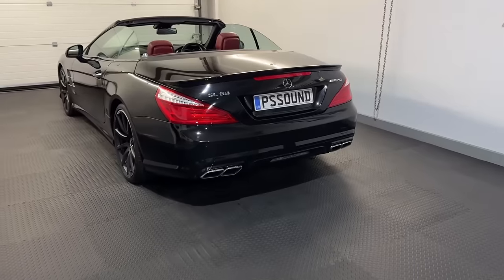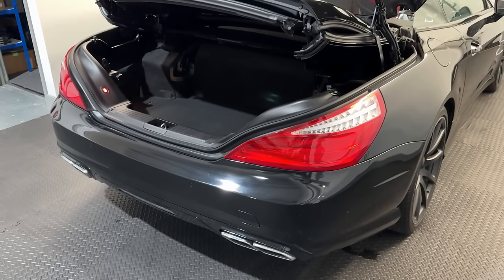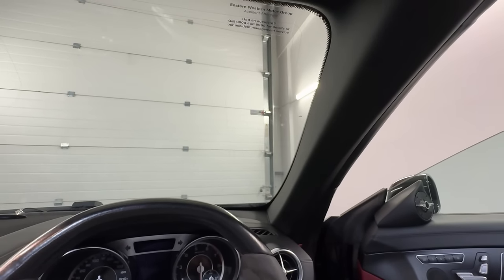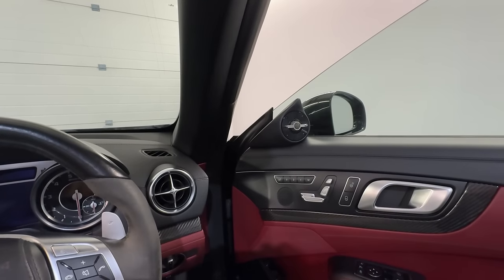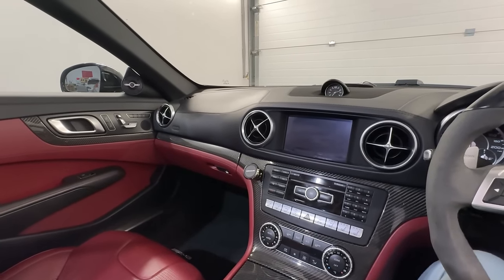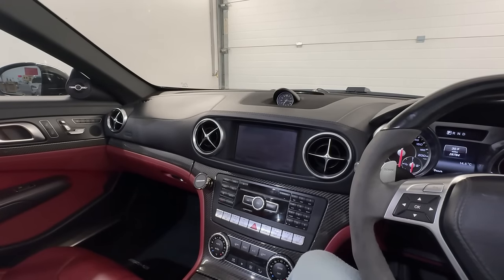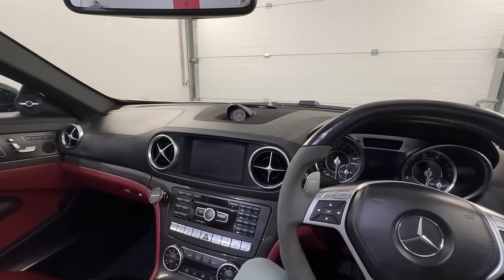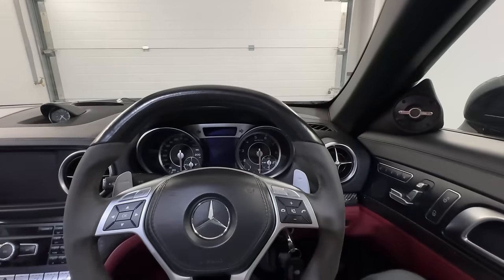Mercedes SL63 AMG High-End Audio System - EXPLAINED - Steg, Helix, Focal